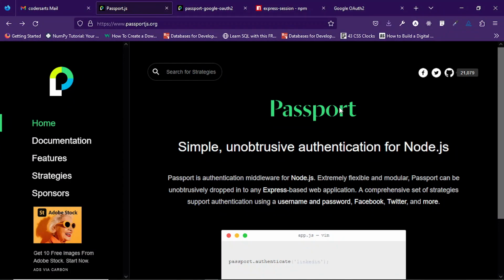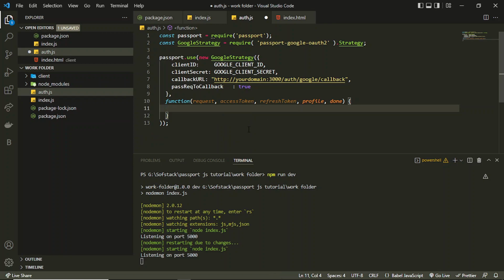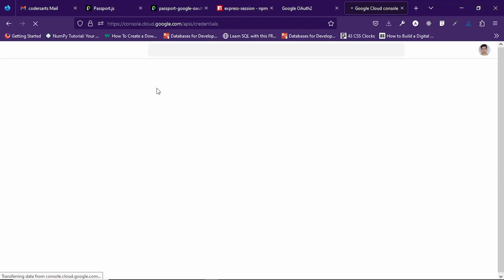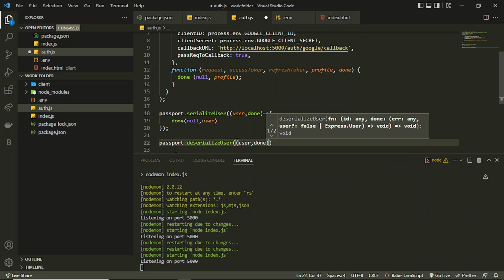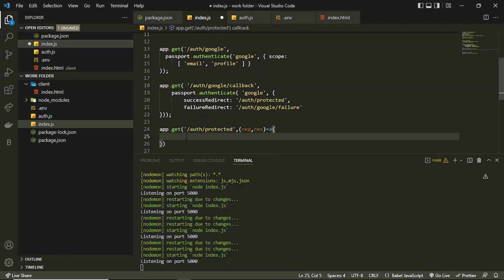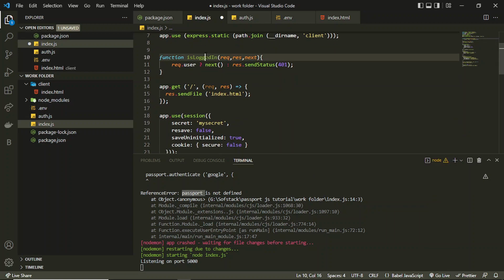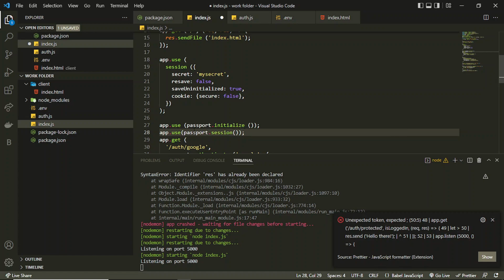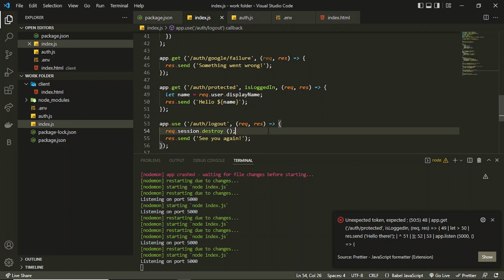3. Adding Google OAuth2 Login | Google OAuth2 Authentication with Passport.js | Node.JS Development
In this video, we will be discussing how to add Google OAuth2 login to our application using Passport.js. We will be setting up the necessary packages and configurations to enable Google OAuth2 authentication in our Node.js application. By the end of this video, you will have a good understanding of how to set up and implement Google OAuth2 authentication in a Node.js application using Passport.js.

Stuck on this project or need the source code? 🚀 Grab the complete project files, deep-dive lessons, and get 1-on-1 mentorship

Are you struggling with your Node.js assignments? Look no further! Codersarts is here to help. Our team of expert developers have years of experience working with Node.js and are dedicated to providing top-notch assignment assistance.

With our Node.js assignment help service, you will get personalized attention from our experts who will guide you through the entire process and ensure that your assignment is completed to the highest standards. Whether you're working on a basic application or a complex project, we have the skills and knowledge to help you succeed.

We understand that every assignment is different and that's why we offer customized solutions that are tailored to your specific needs. Our team will work with you to understand your requirements and deliver a solution that meets your expectations.

At Codersarts, we pride ourselves on providing timely, reliable and high-quality services. Our experts are available 24/7 to answer any questions you may have and provide support throughout the entire process.

Don't let Node.js assignments stress you out any longer. Let Codersarts help you achieve your academic and professional goals with our Node.js assignment help service.